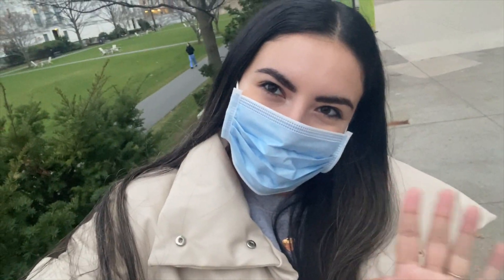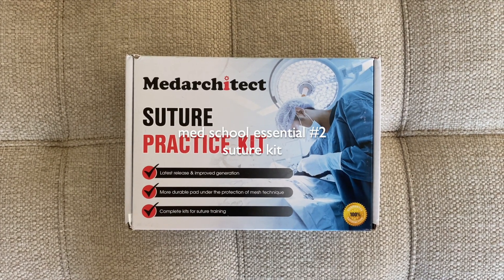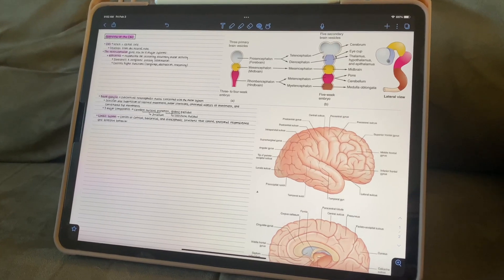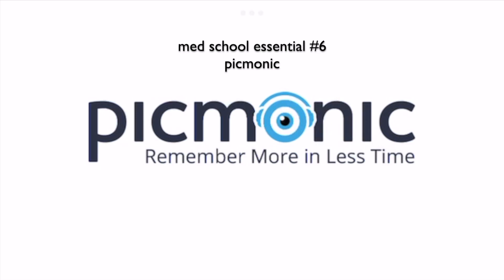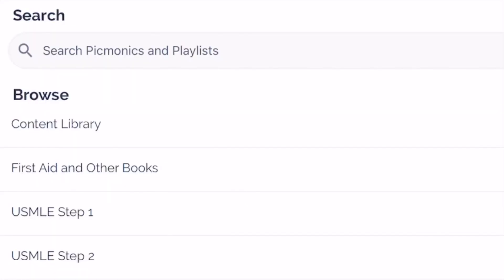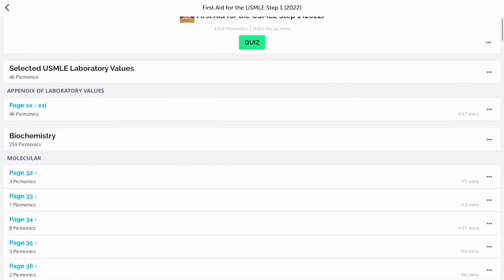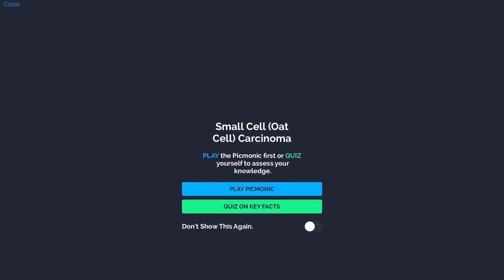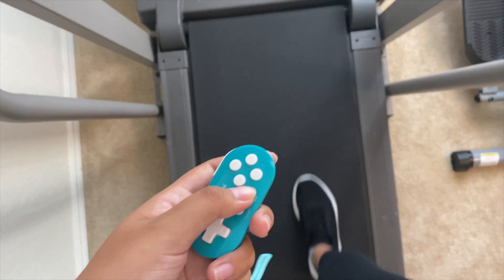First Year Med School Essentials | What I Wish I Knew as an Incoming Medical Student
Building good study habits in medical school is crucial for success as a medical professional. It lays the foundation for effective learning and helps students acquire and retain information more efficiently.

Good study habits include setting achievable goals, creating a structured schedule, breaking down large assignments into smaller tasks, staying organized, and seeking help when needed. These habits not only aid in academic success but also prepare students for the demands of a demanding career in the medical field, where the ability to manage time, prioritize tasks and handle stress is critical. Therefore, establishing good study habits early on in medical school can have a positive impact not only on one's education but also on their future as a successful and competent healthcare provider.

Here are the things I wish I knew as an incoming med student:

(00:05) Introduction
(00:20) My Study Setup for Medical School
(00:34) Med School Essential #1: An Ergonomic Desk and Chair
(01:10) Med School Essential #2: Suture Kit
(01:25) Med School Essential #3: History and Physical Notebook
(01:35) Med School Essential #4: Tablet (I chose to get an iPad Pro)
(02:03) Med School Essential #5: Noteability App
(02:10) How I Study Effectively in Medical School
(02:50) Med School Essential #6: Picmonic
(04:30) How I Use Picmonic to Memorize Class Material and Prepare for Boards
(06:15) Sample Picmonic Video
(07:28) Med School Essential #7: My Treadmill and Anki Remote
(07:55) How I Exercise in Medical School
(08:14) My Treadmill Desk Setup

What is Picmonic?

Picmonic is a picture mnemonics study resource that covers thousands of hard-to-learn facts and topics, to help you master the material that healthcare students often struggle to learn. Their eady-to-learn mneumonics can help reduce stress in school while boosting performance on exams.

I personally love how Picmonic has taken what the science shows – that picture mnemonics work – and has really boosted their effectiveness by creating a research-proven learning system filled with memorable characters, unforgettable stories, and built-in quizzing.